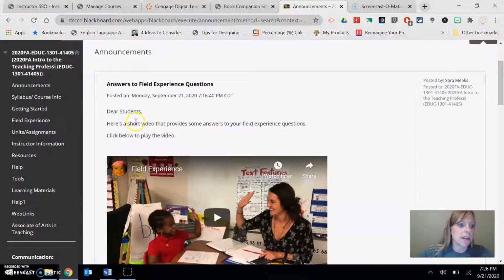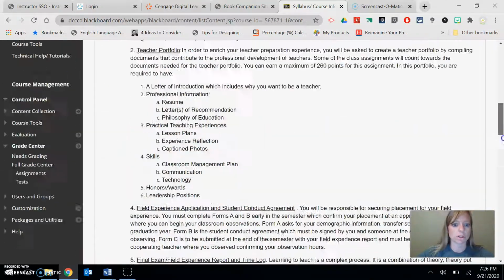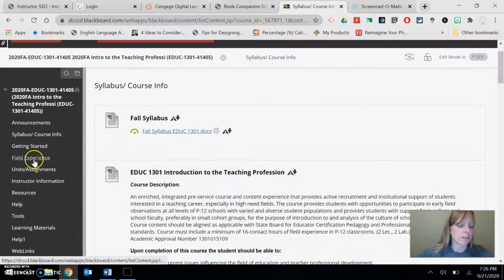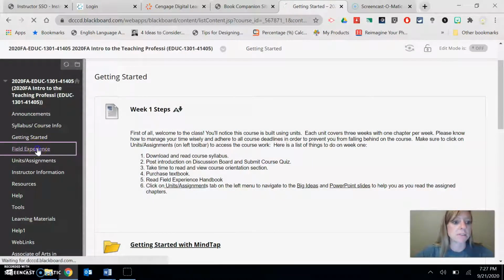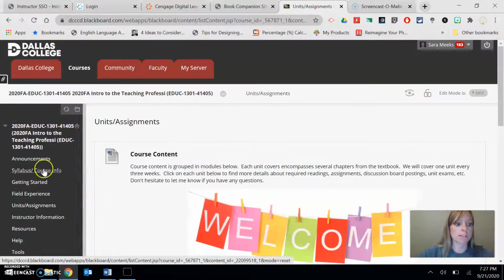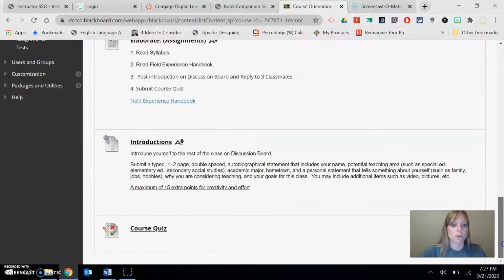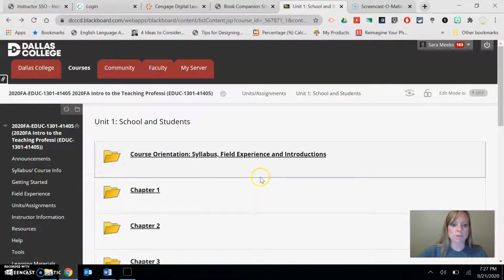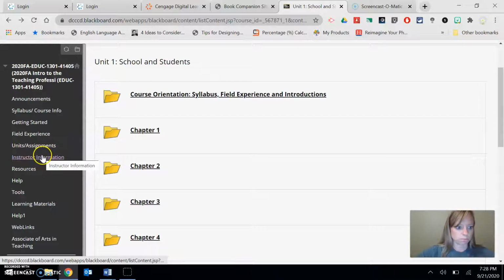Welcome to EDUC 2301